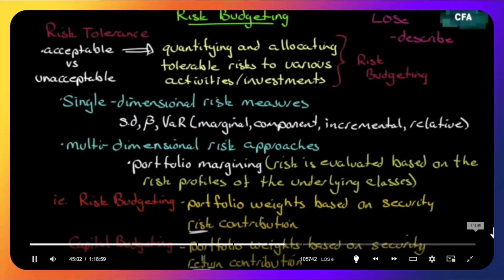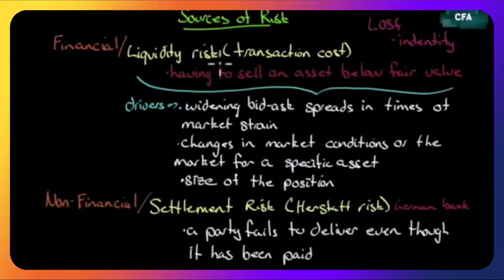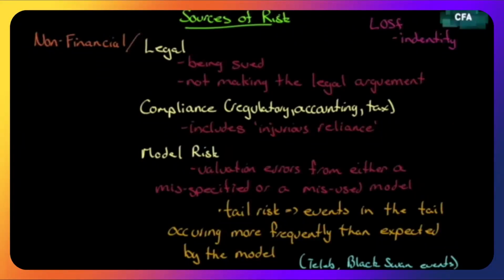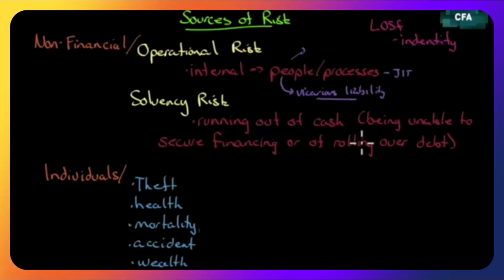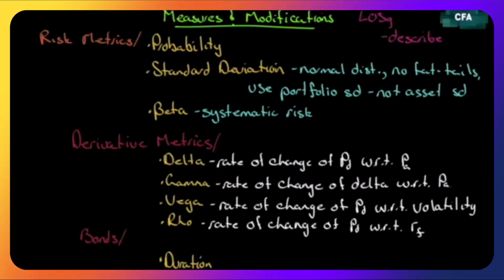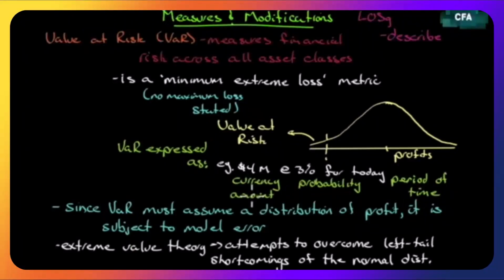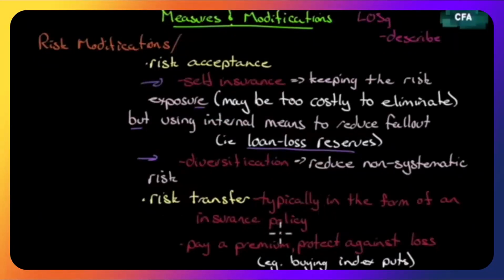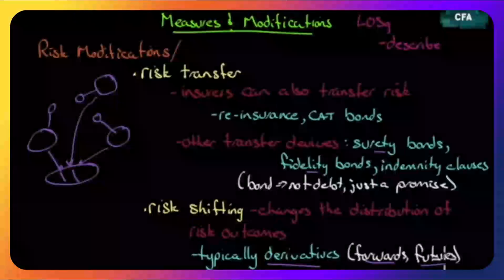Module 10 | Chapter 06 | PM: Risk Management | V02 MM Lecture Part 2